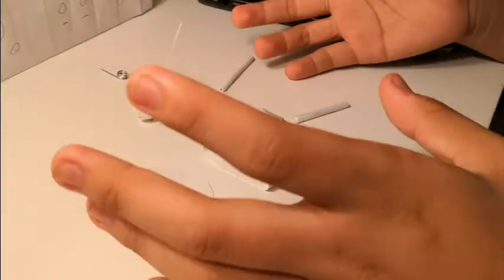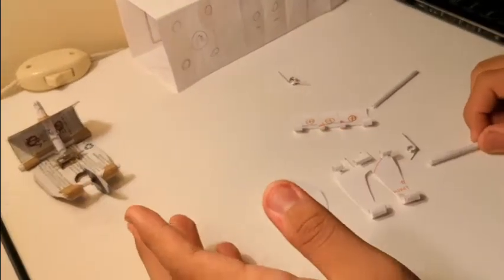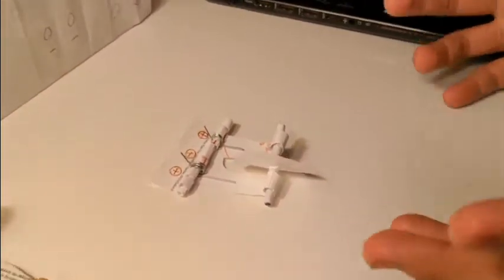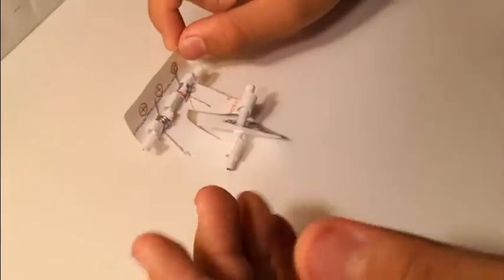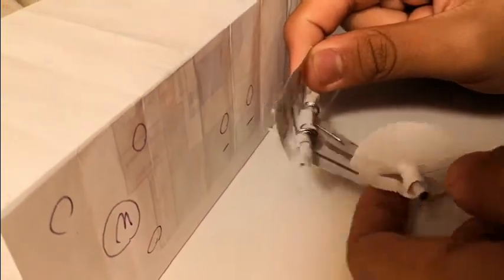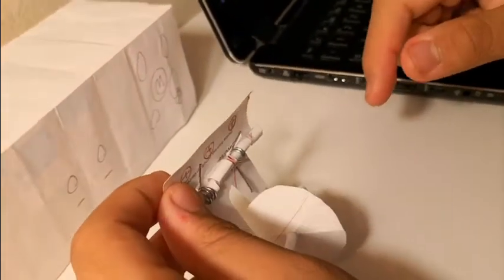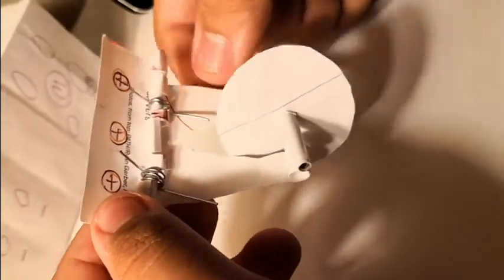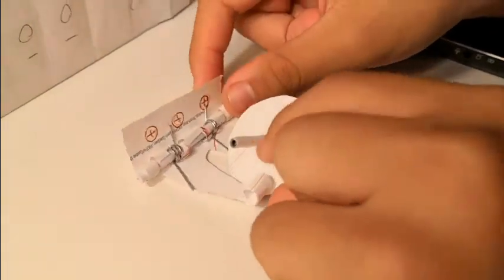Odometry Solution 2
Using paper to build a draft model of Odometry.